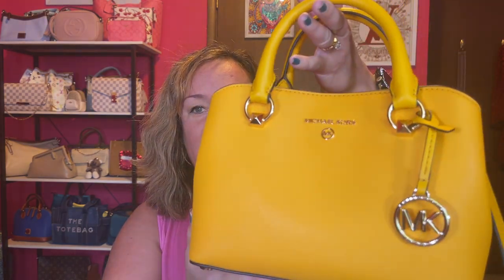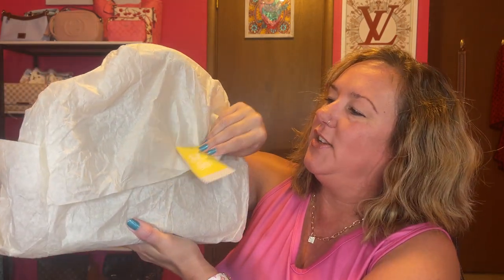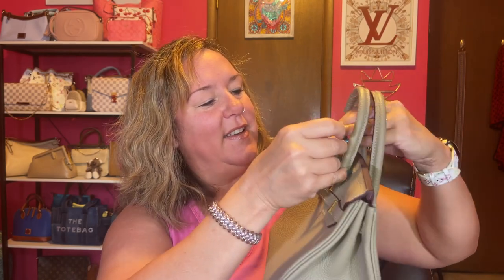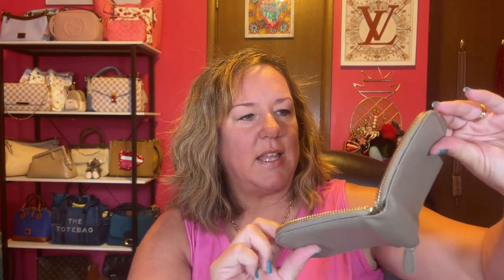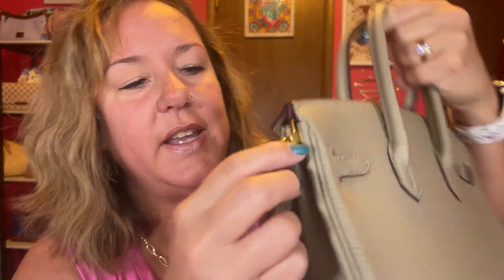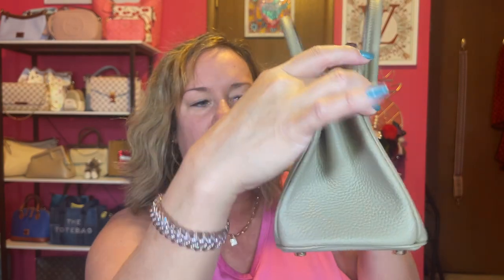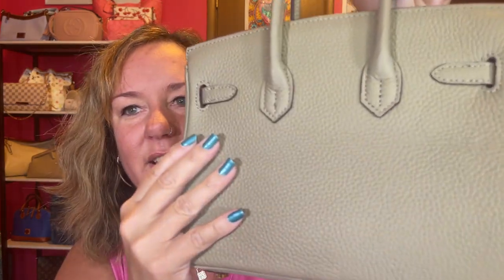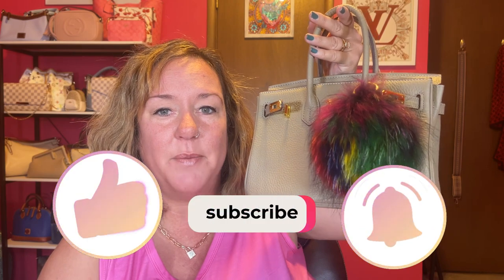UNBOXING HANDBAG From Vlog Sale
This bag I believe was on Amazon and is real leather.  It unfortunately is no longer there. The name inside the bag was Ainifeel.